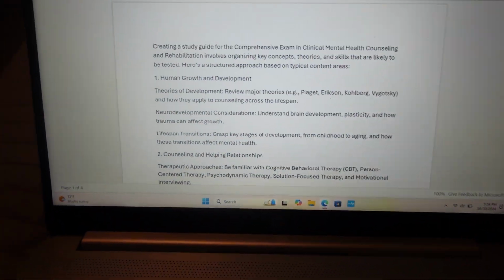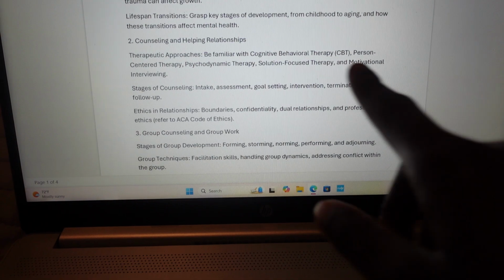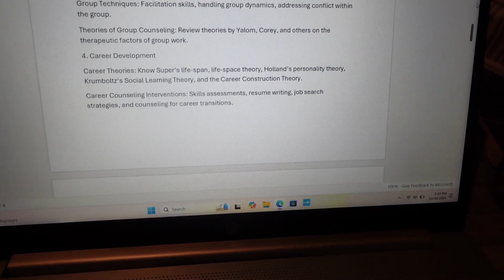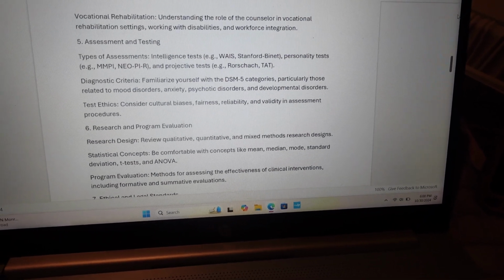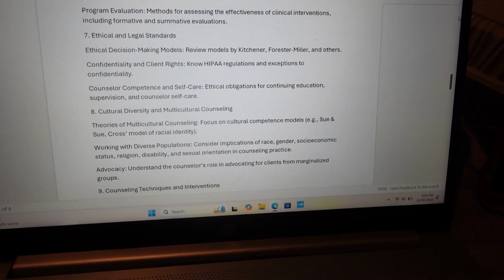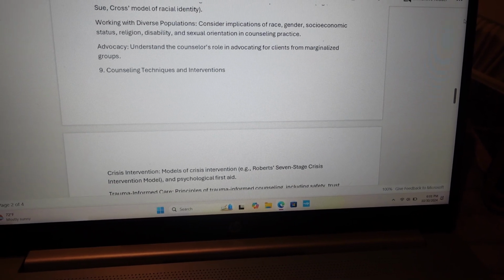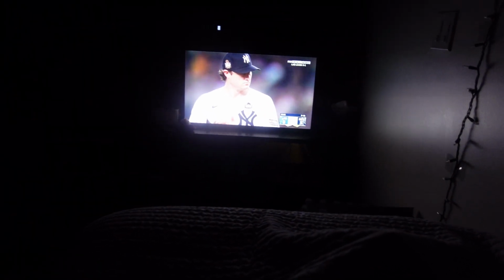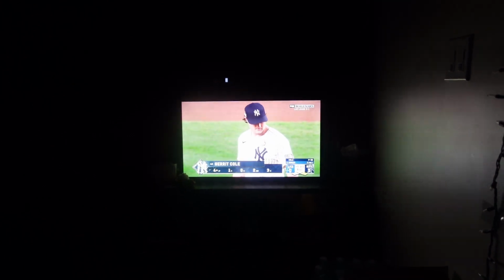Comprehensive Exam ( study guide) Yankees lost world series, New show, Documentary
Camera- ZV-1f content creator package..